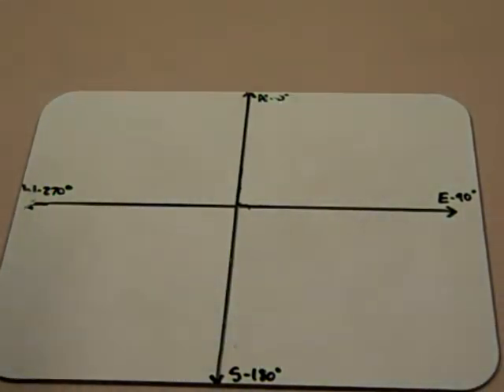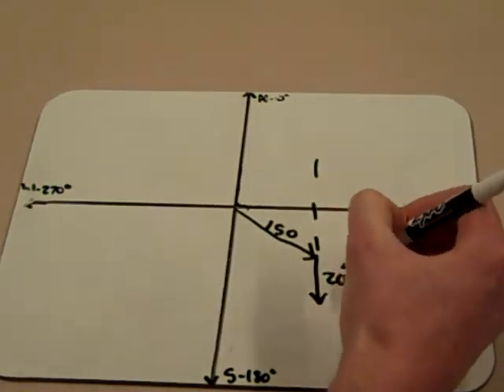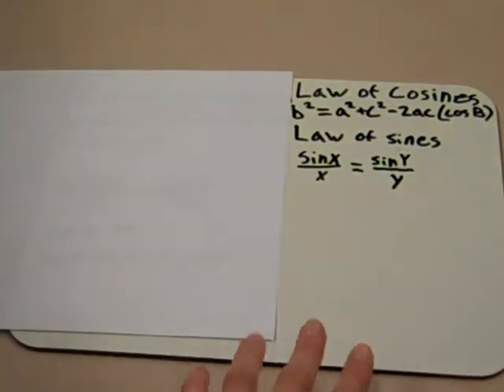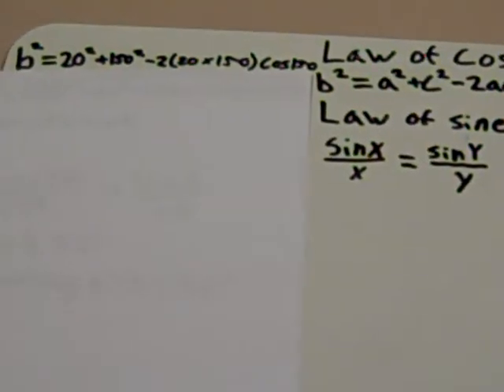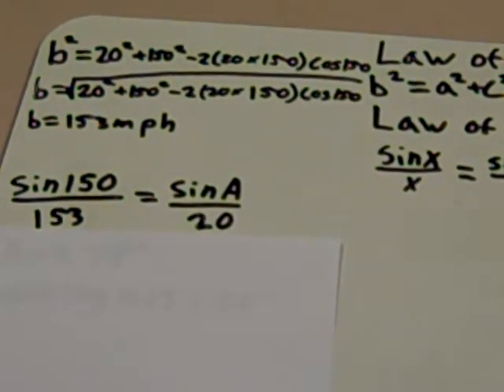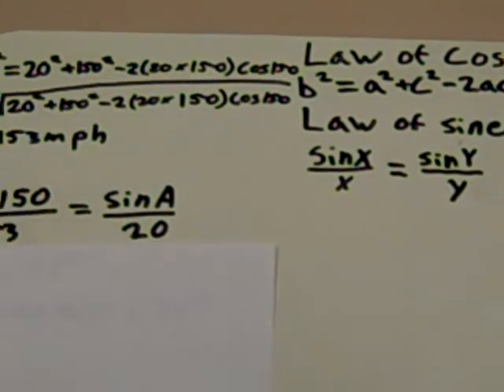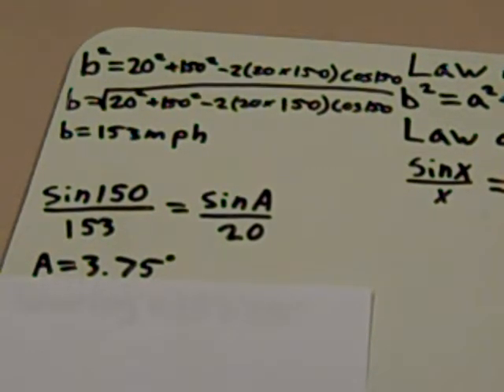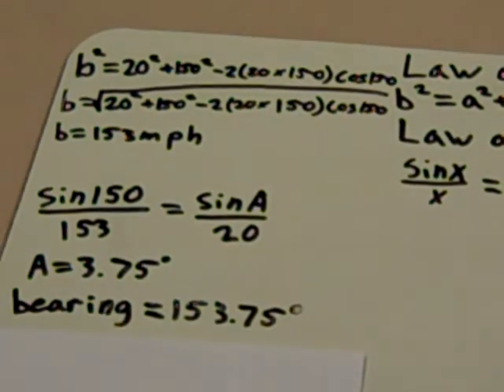RHS Pre-Calculus Presents: Aviation (take 2).MP4